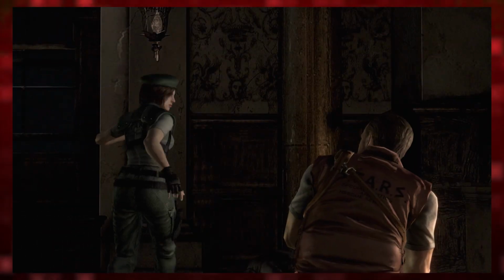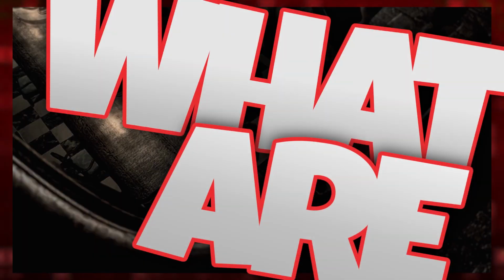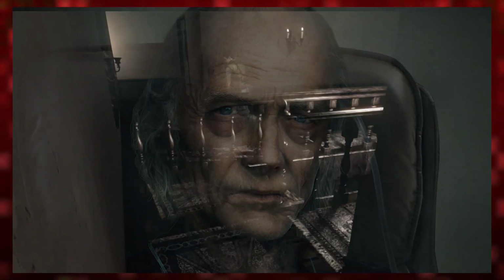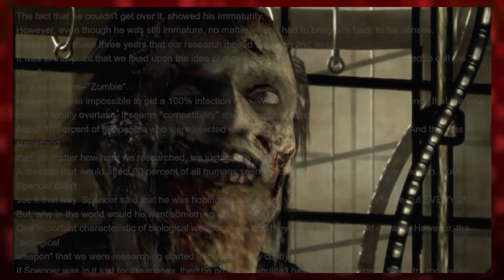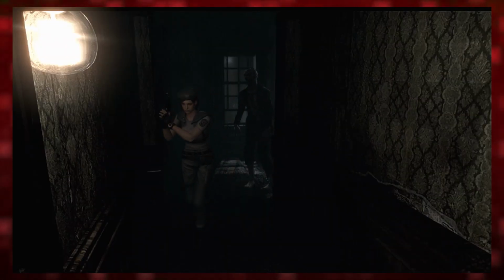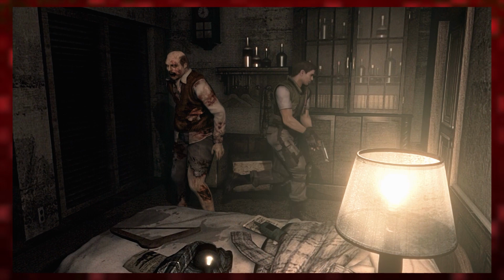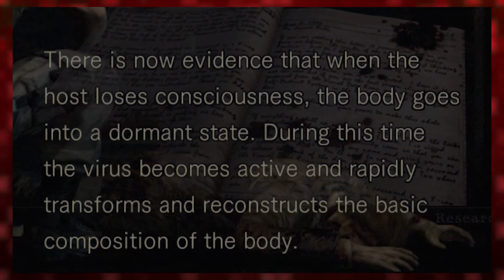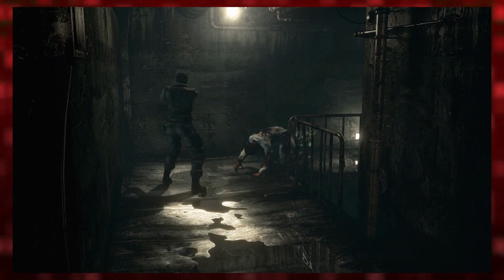What are Zombies? (Resident Evil)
Zombies are the some of the most iconic and memorable enemies that either Chris Redfield or Jill Valentine will encounter during the events of the game, Resident Evil. The most common foes that walk the halls of the Spencer Estate, these decaying horrors will be eating at your resources for your entire stay in the Arklay Mountains. Born from the insidious minds of the researchers that once studied Bio-Organic Weapons at the mansion, these formerly human individuals have been infected with the T-Virus, a virus which has stripped away almost everything of the people that they once were. Leaving only a sauntering, hungry shell to take their place.